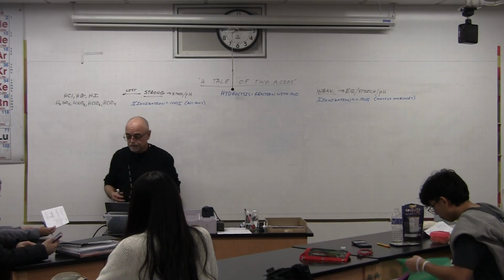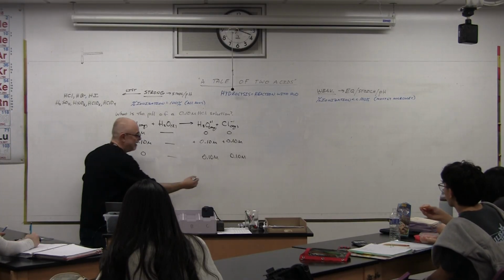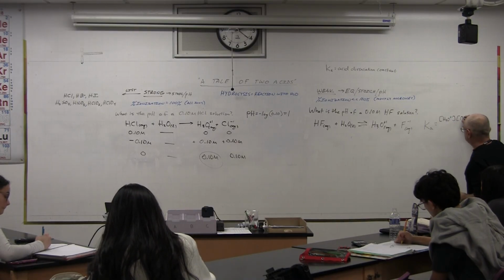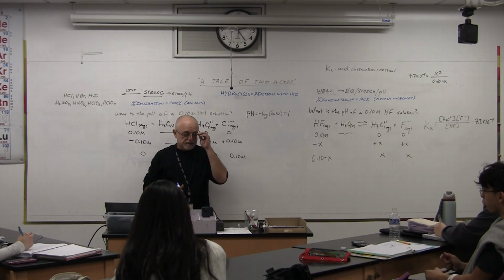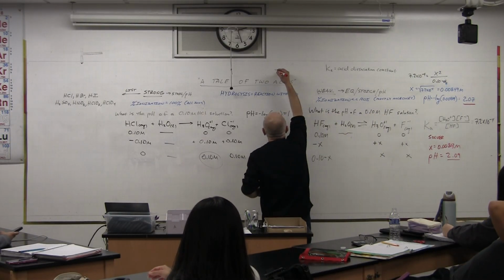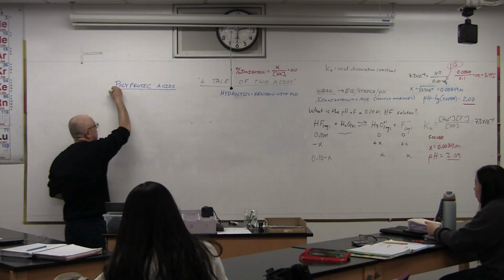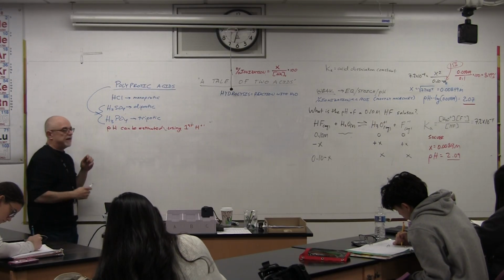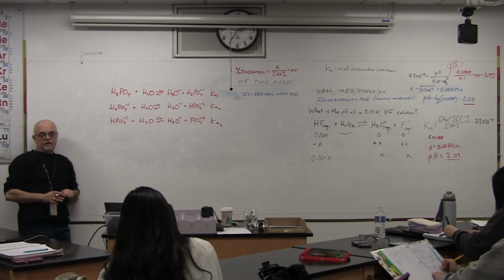Strong vs weak acids apH